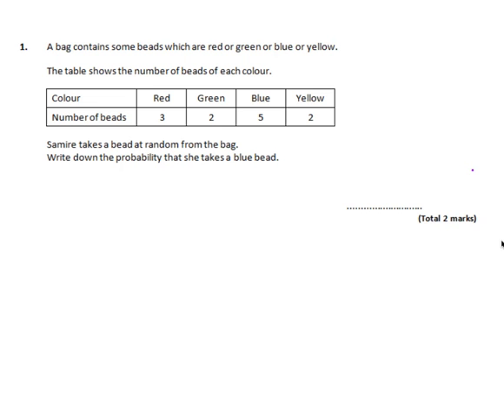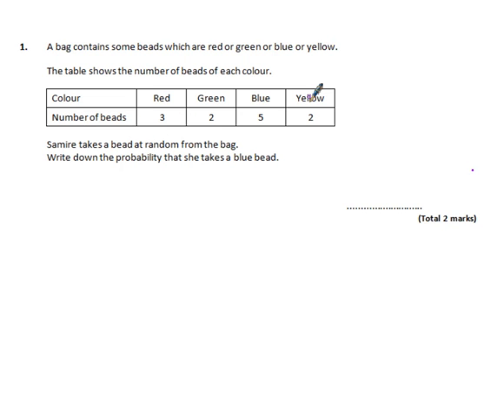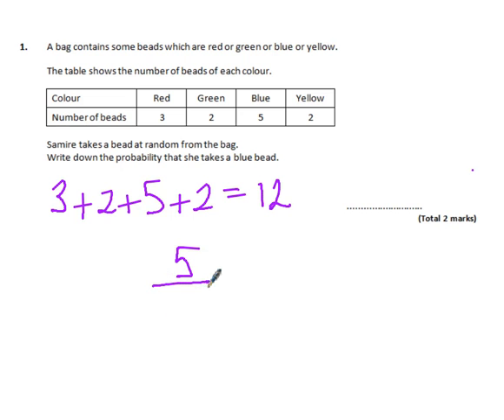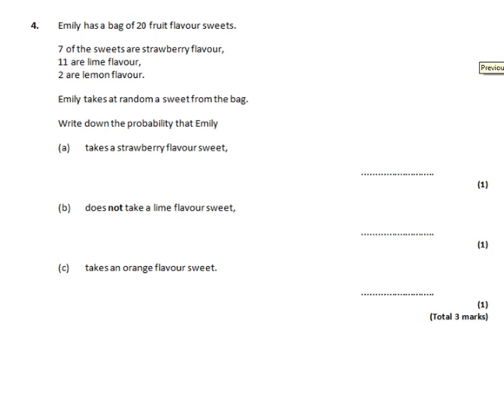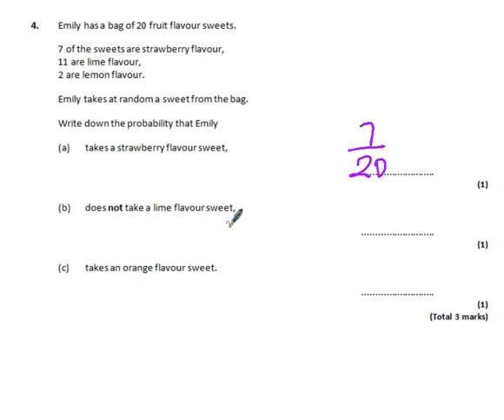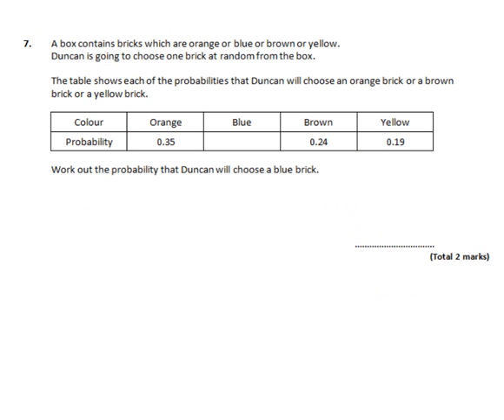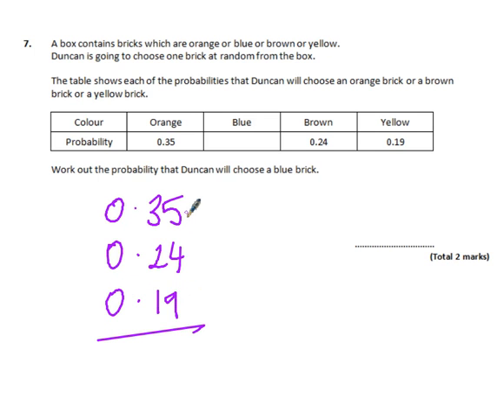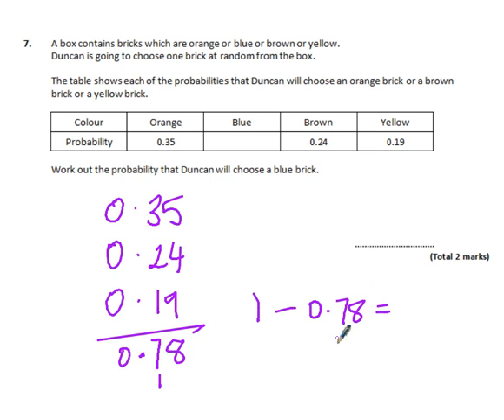Y9 - Probability Home Learning